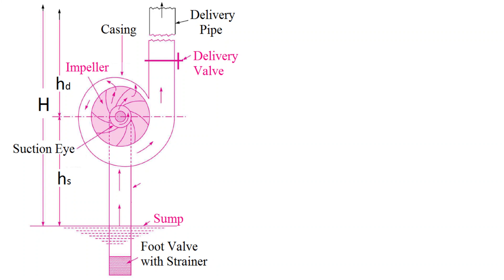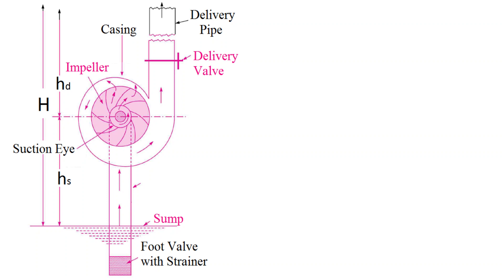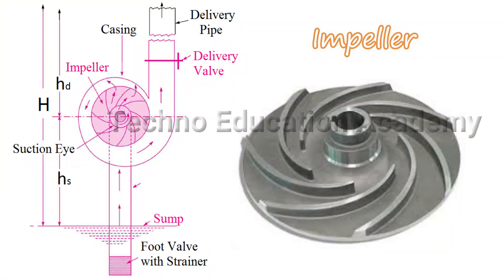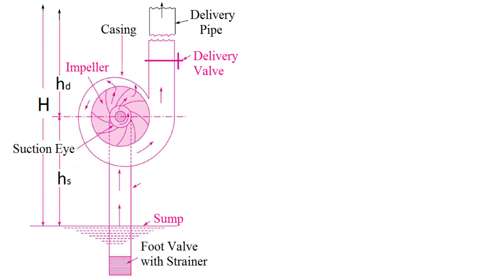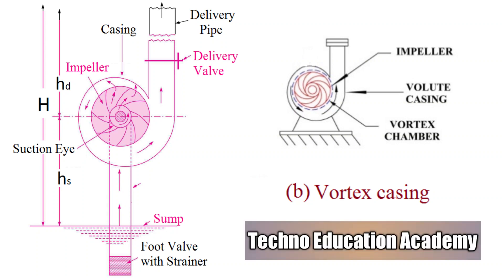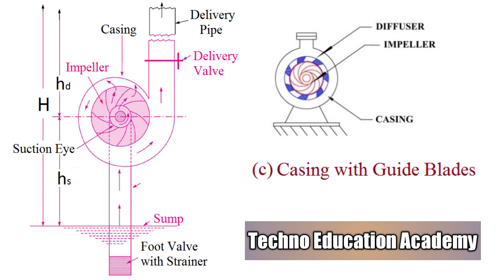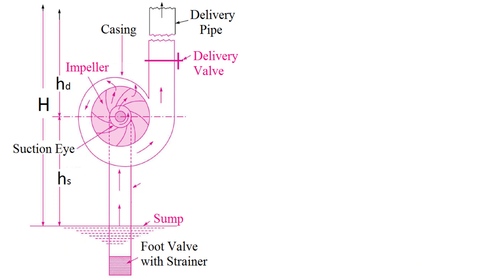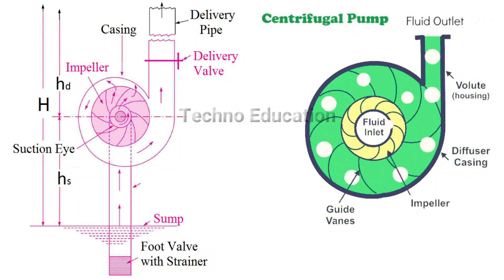How a Centrifugal Pump Works: Detailed Explanation with Animation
Hello Friends,
Welcome back to my educational channel - techno education academy
Centrifugal pumps are essential components in various industries, from water supply and wastewater treatment to oil and gas operations. Understanding their working principles can help you appreciate their importance in maintaining efficient fluid handling systems.

Introduction to Centrifugal Pumps
Centrifugal pumps are mechanical devices designed to move fluids by converting rotational energy from a motor into energy that propels the fluid. This type of pump is widely used due to its efficiency, simplicity, and ability to handle large volumes of fluid.

Working Principle of a Centrifugal Pump
The operation of a centrifugal pump revolves around a few key components:

Impeller: The heart of the pump, this rotating part imparts velocity to the fluid.
Casing: The pump housing that directs the fluid's flow.
Suction and Discharge Nozzles: Entry and exit points for the fluid.
The working process involves several steps:

Fluid Entry: Fluid enters the pump through the suction nozzle.
Impeller Action: As the impeller rotates, it accelerates the fluid outward from the center of rotation by centrifugal force.
Energy Conversion: The kinetic energy imparted to the fluid is converted into pressure energy in the volute casing, increasing the fluid's pressure.
Fluid Discharge: The high-pressure fluid exits the pump through the discharge nozzle.
Detailed Explanation with Animation
Animations can provide a visual understanding of how centrifugal pumps work. These animations typically showcase:

The Fluid Path: Illustrating how fluid moves from the suction side, through the impeller, and out the discharge.
Impeller Dynamics: Demonstrating the rotation of the impeller and how it transfers energy to the fluid.
Pressure and Velocity Changes: Visualizing how fluid velocity decreases while pressure increases in the volute casing.
Applications of Centrifugal Pumps
Centrifugal pumps are versatile and can be used in a variety of applications, including:

Water Supply Systems: Providing fresh water in municipal and residential settings.
Industrial Processes: Handling fluids in chemical, petrochemical, and food processing industries.
Irrigation Systems: Distributing water for agricultural purposes.
HVAC Systems: Circulating water in heating, ventilation, and air conditioning systems.
Advantages of Centrifugal Pumps
Efficiency: Capable of handling high flow rates with relatively low energy consumption.
Simplicity: Easy to operate and maintain, with fewer moving parts compared to other pump types.
Versatility: Suitable for a wide range of fluids, including water, oils, and chemicals.
Conclusion
Understanding the working of centrifugal pumps is crucial for anyone involved in fluid handling systems. With their efficiency, simplicity, and versatility, centrifugal pumps play a pivotal role in numerous applications. Watching an animation can significantly enhance comprehension, making it easier to grasp the complexities of their operation.

For a more immersive experience, explore detailed animations and further resources to see centrifugal pumps in action and deepen your understanding of their mechanics and applications.